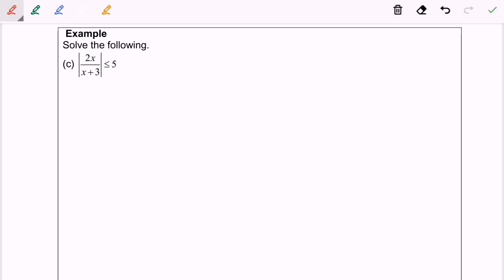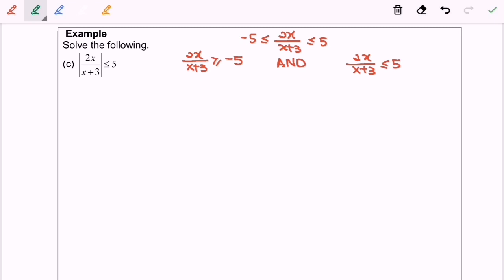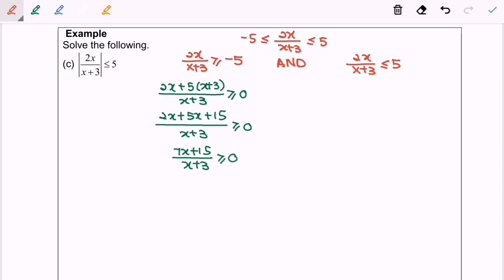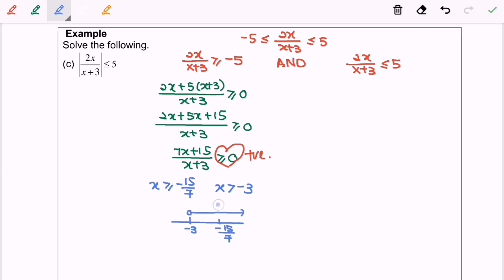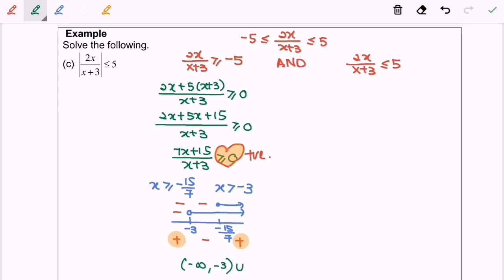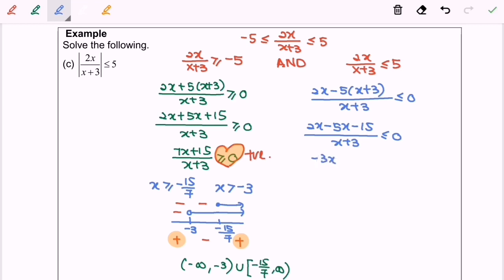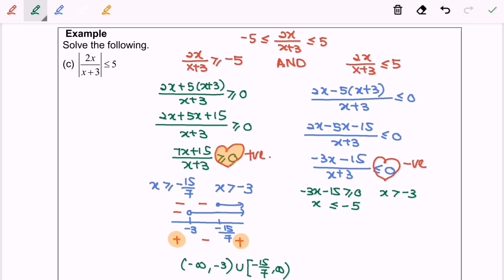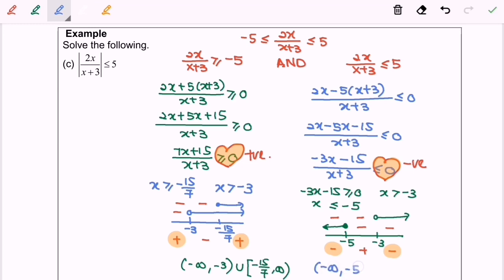T2.3E19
Solving absolute inequalities_6